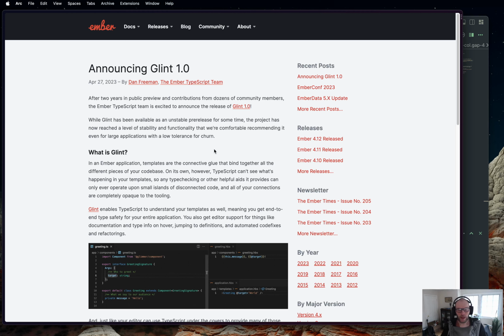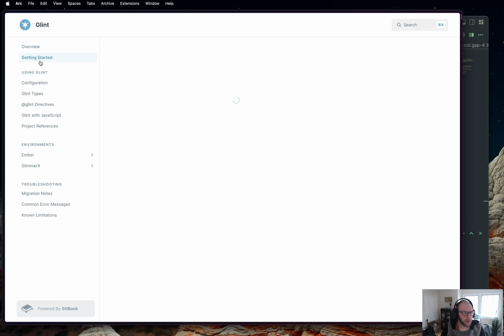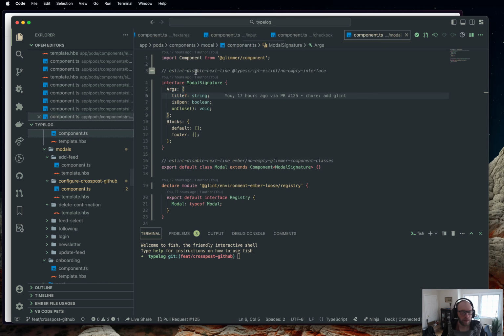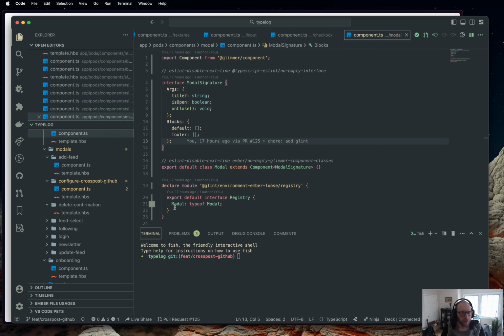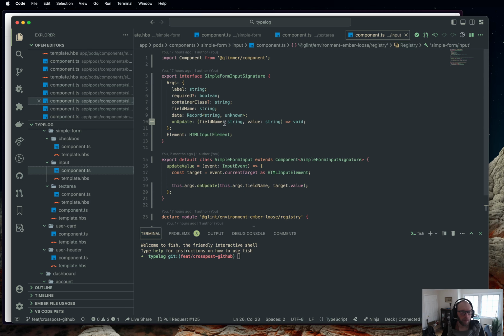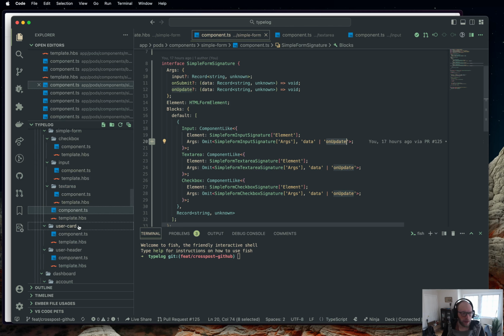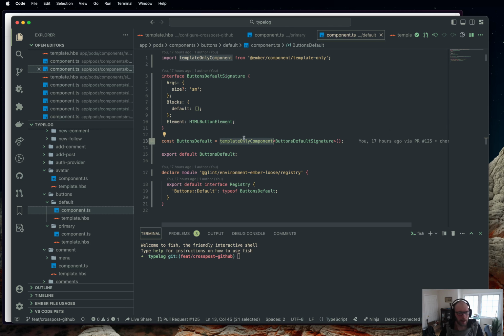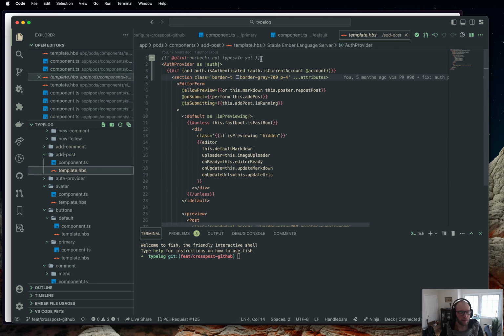Glint v1.0 (fully typed ember apps)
I noticed that setup was super easy and got value right away (I was using typescript already). Had to add a few more types and some registry entries and bam I had types flowing to my templates.